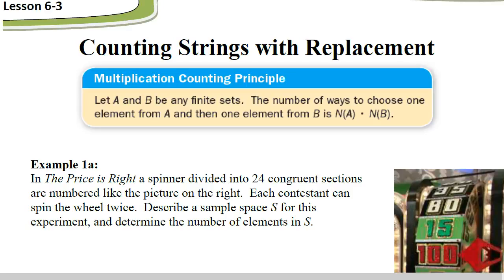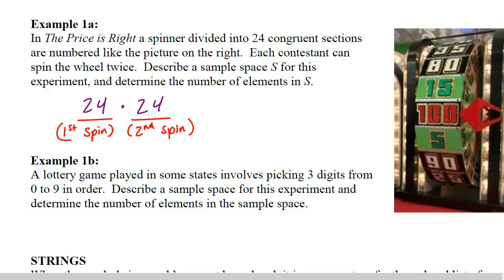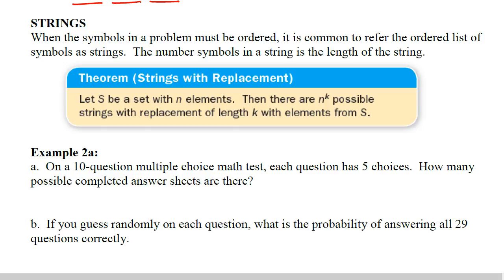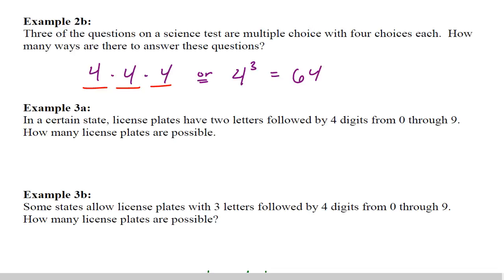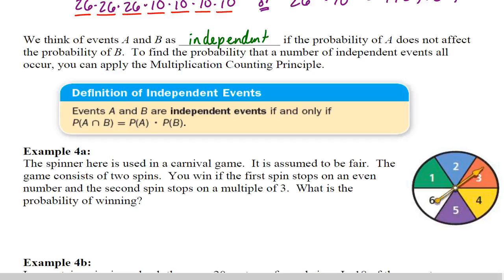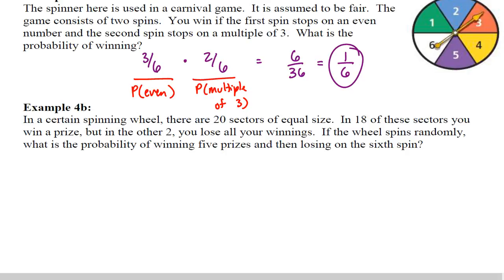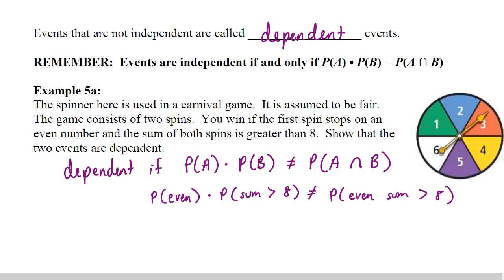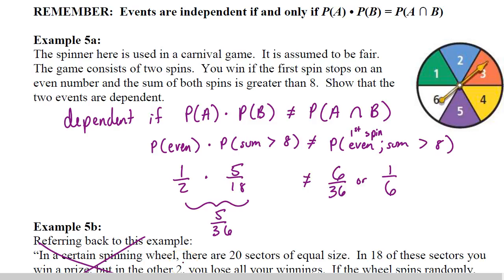Lesson 6-3: Counting Strings (With Replacement)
In this video we learn about the multiplication counting principle and how to also use strings to simplify certain problems.